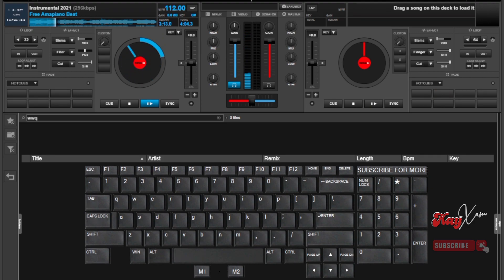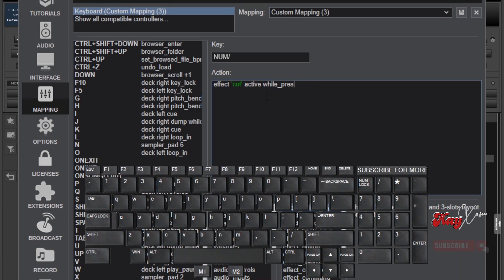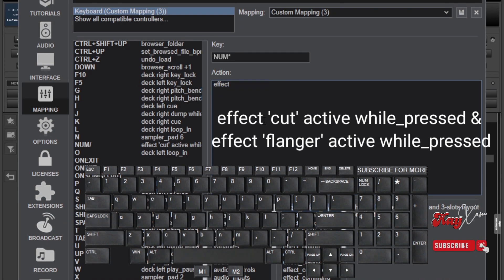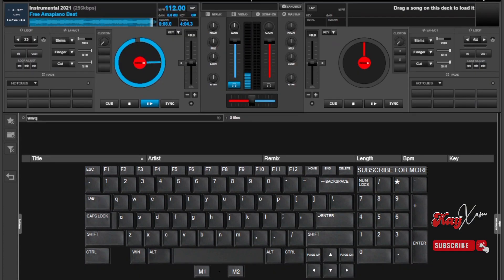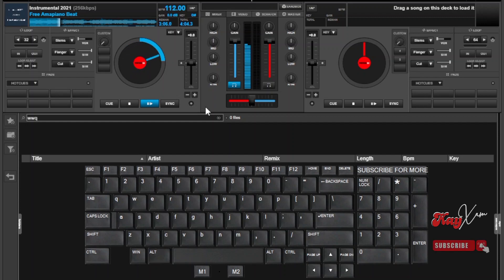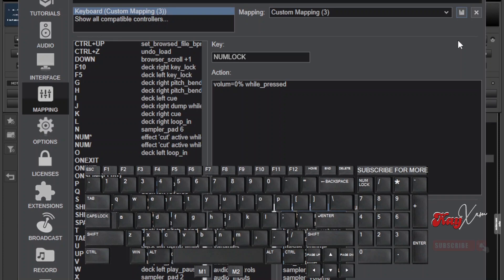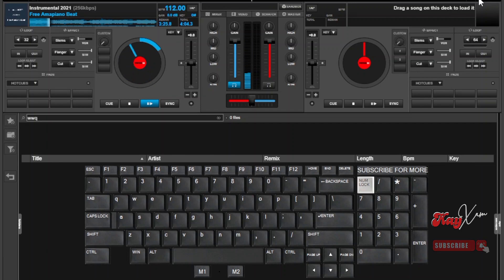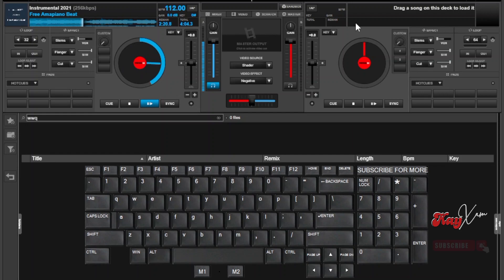Effect_Active Mapping for Virtual Dj 2023: Custom Cut Effect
In this tutorial, I will show you how to do a nice custom cut in virtual dj 2020 using your keyboard.

This audio effect sounds just as professional as in Sony Acid Pro.

So please let me know what your experience is in the comments below.